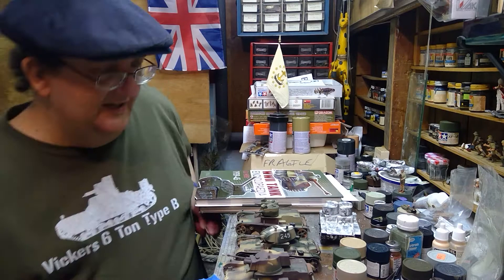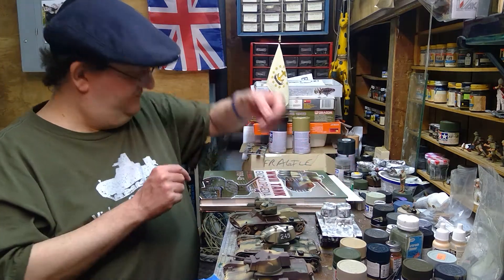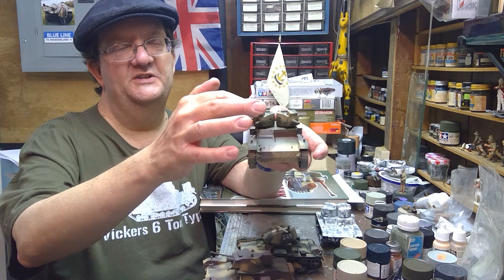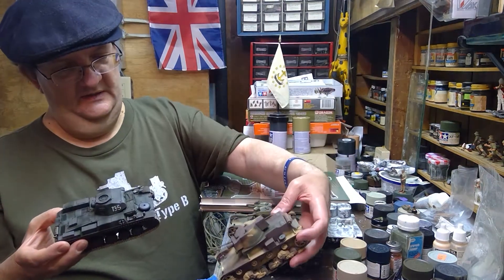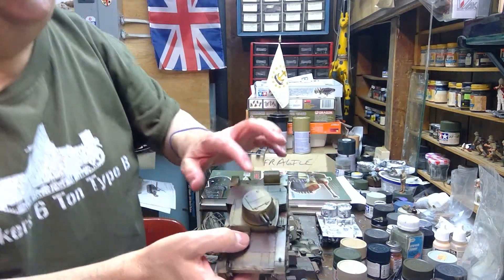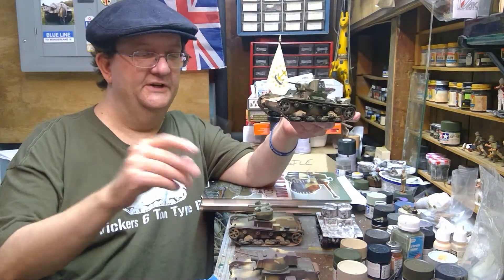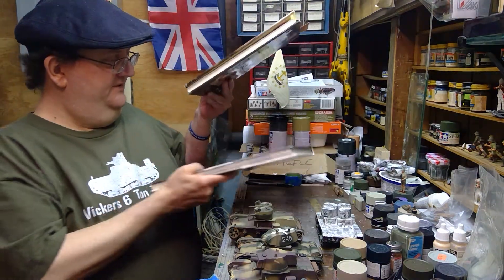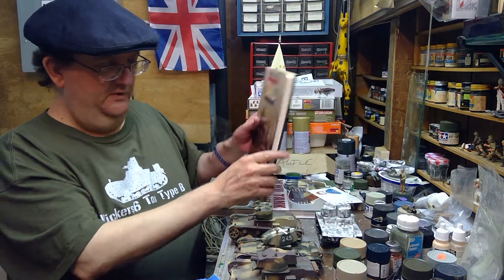Model Building Workshop - History of the Vickers 6 Ton Tank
Mr. Alan of Smith Hill Library discusses the history of the Vickers 6 Ton tank and it's many variants using models and books from his collection.